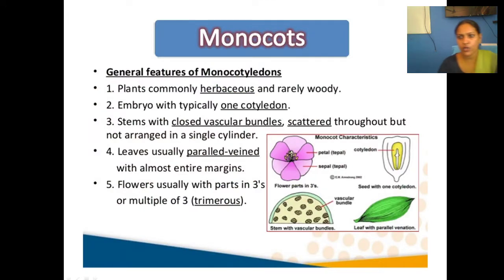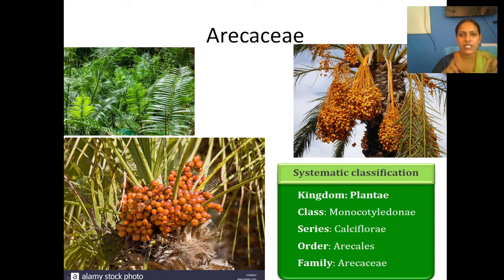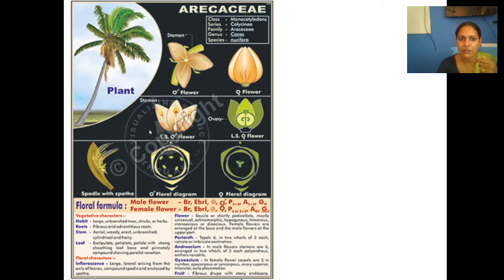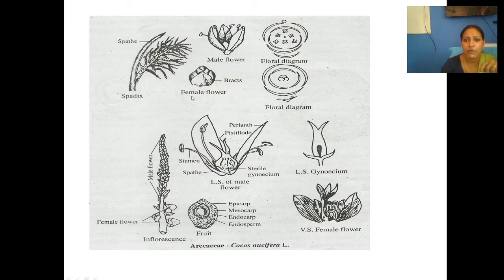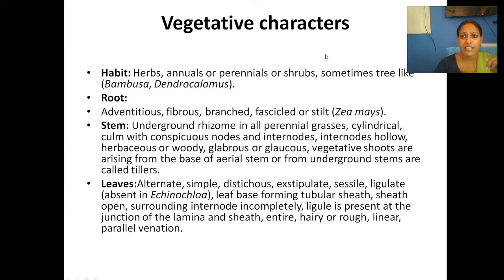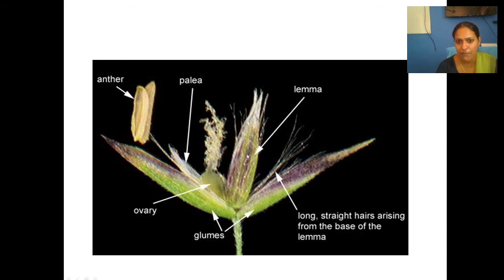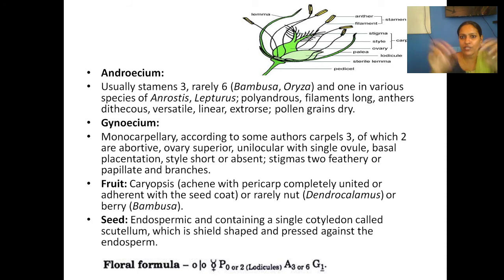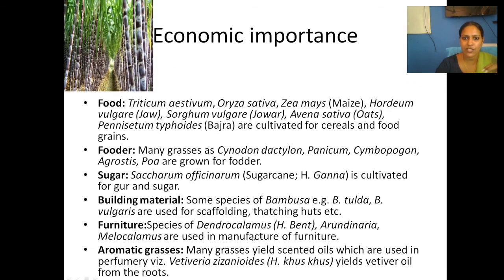Monocotyledons (Arecaceae and Poaceae)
Features of Monocotyledons
Phoenix (Date palm)
Coconut, -Trimerous, perianth, superior ovary, spadix
Sugar cane, wheat, Oryza sativa-Spikelet, abortive locule, basal placentation